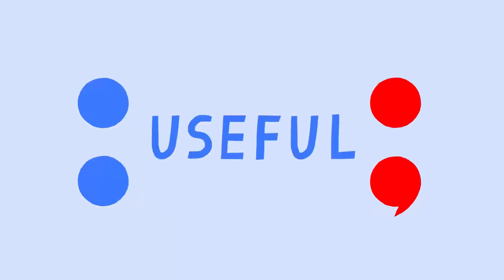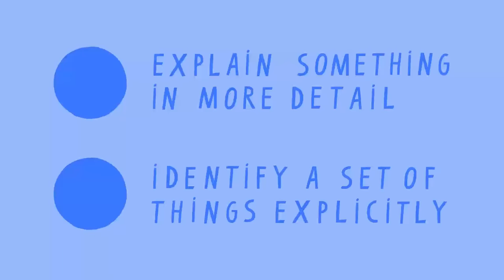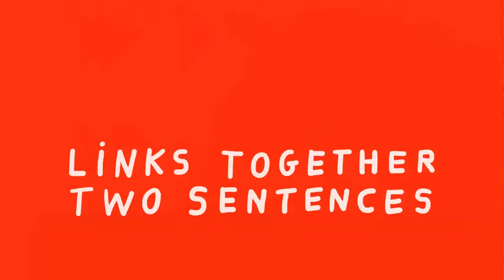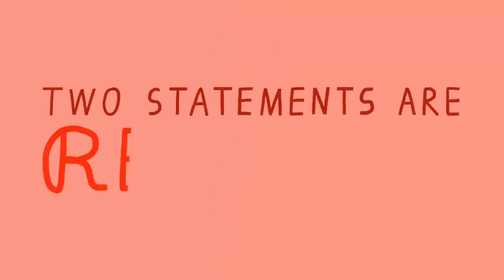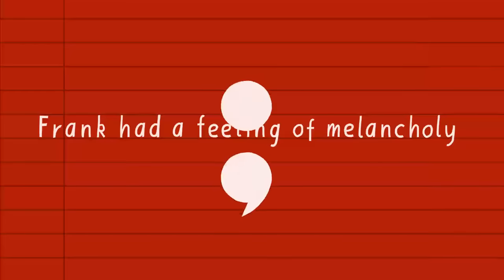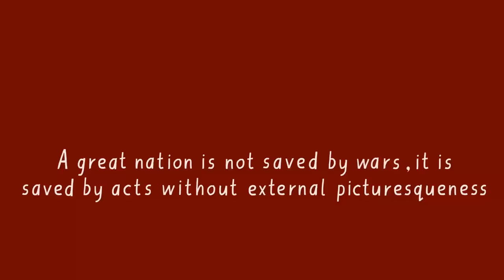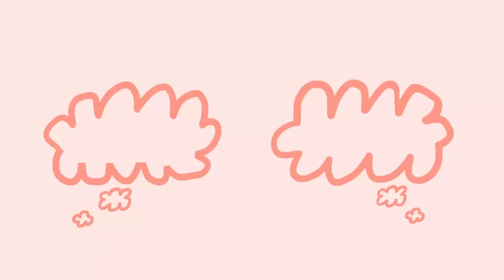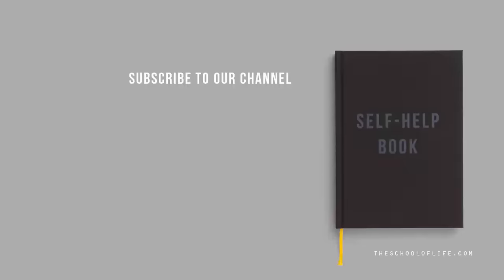Colons and Semicolons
One of the least understood but quietly significant distinctions of grammar is between a semicolon and a colon; this short films explains: when we should use each construction, why it matters that we do so correctly and what we can hope to achieve with one or the other in our sentences.

Enjoying our Youtube videos? Get full access to all our audio content, videos, and thousands of thought-provoking articles, conversation cards and more with The School of Life Subscription

Be more mindful, present and inspired. Get the best of The School of Life delivered straight to your inbox

FURTHER READING

CREDITS